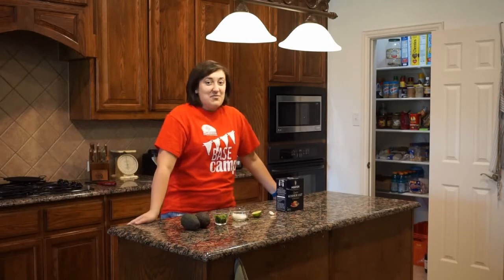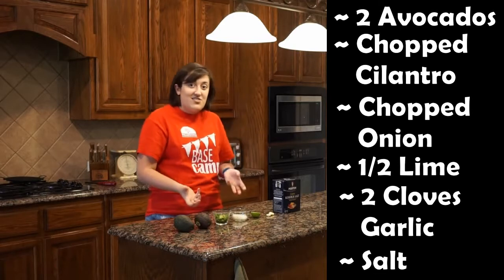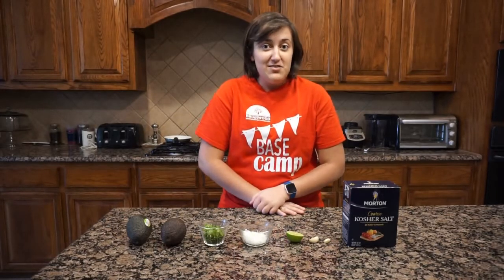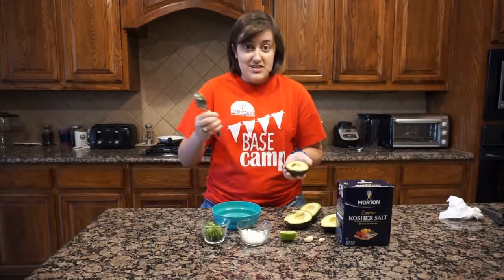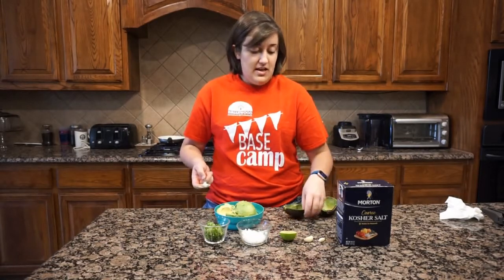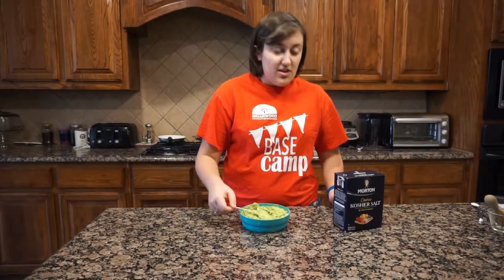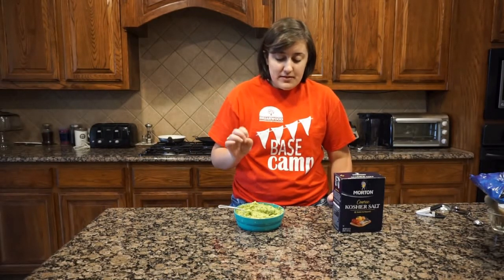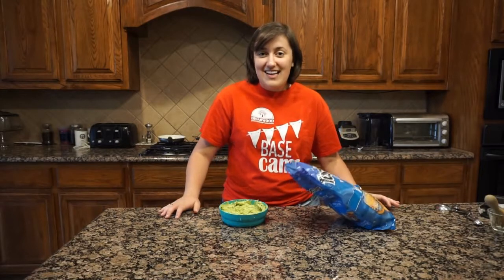Camp Cooking: Holy Guacamole!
Get your chips ready, it's time to make some guacamole with Bianca! Try this fresh and fun recipe at home with your family!

Be sure to show us your own guacamole on Flipgrid! Click on the link below and add your own video responses!